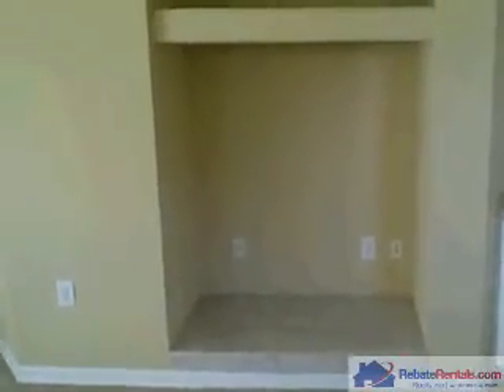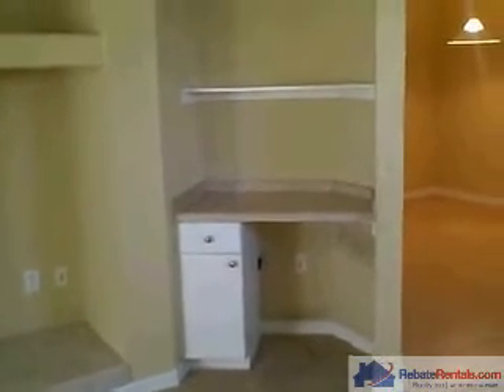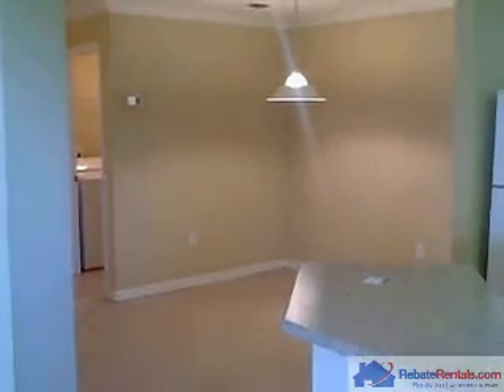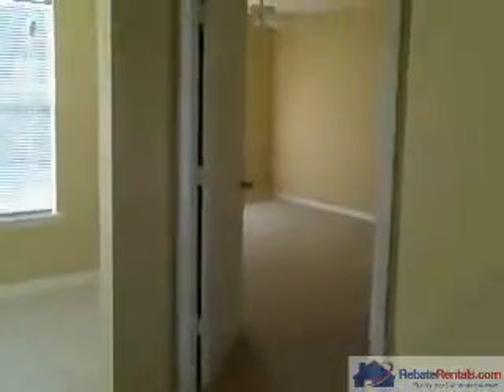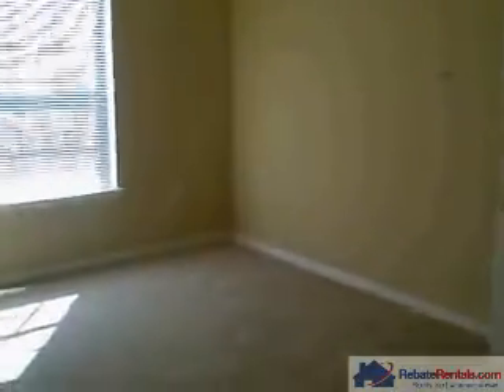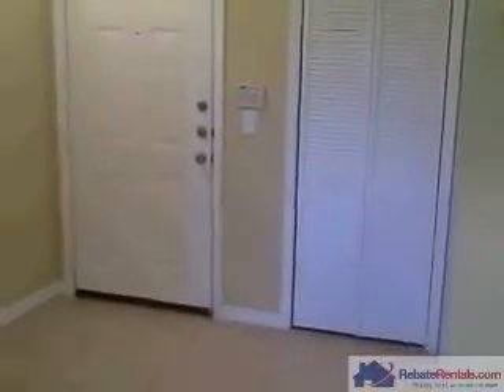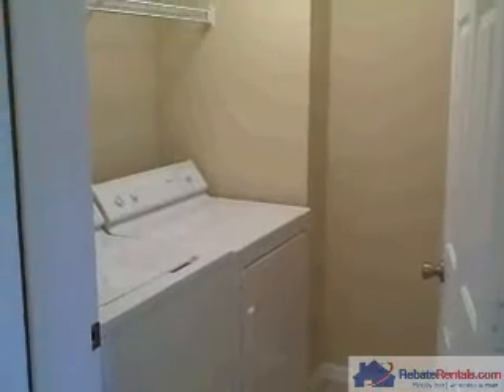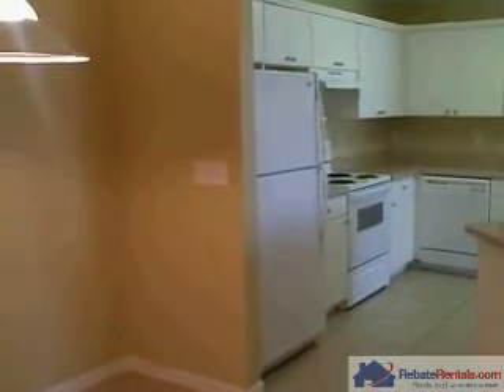Avanti Condominium Rentals Jacksonville FL